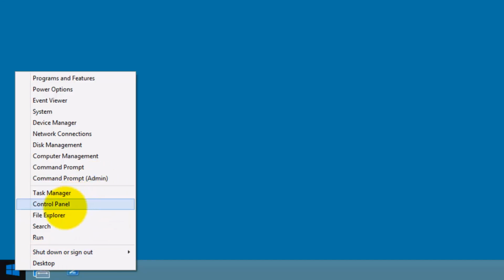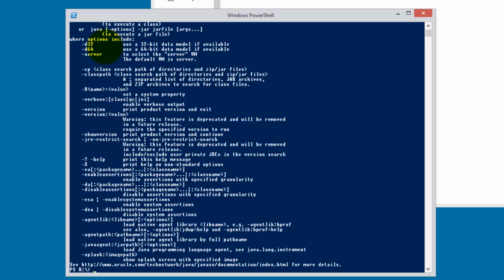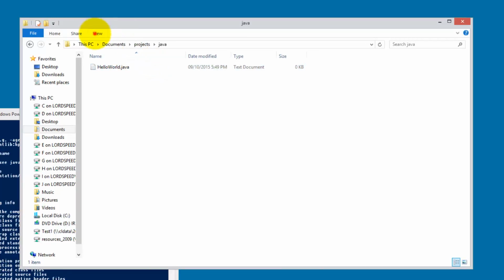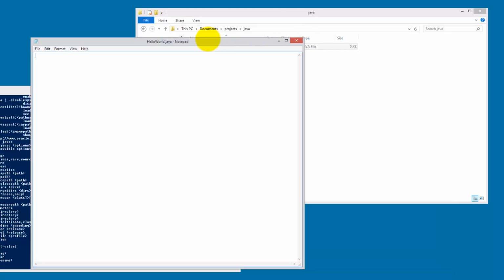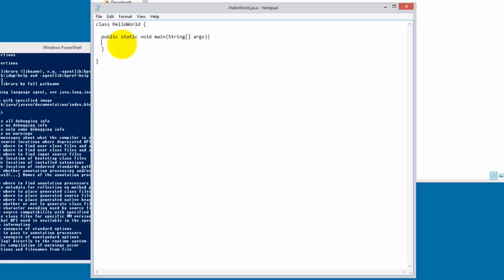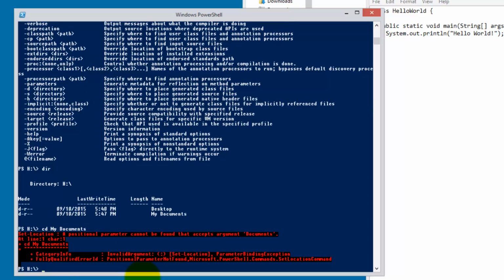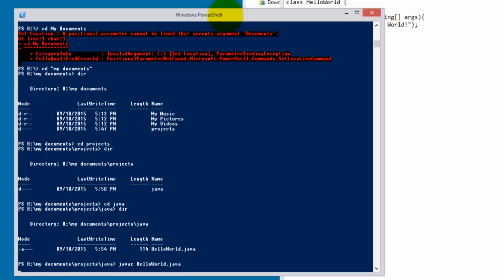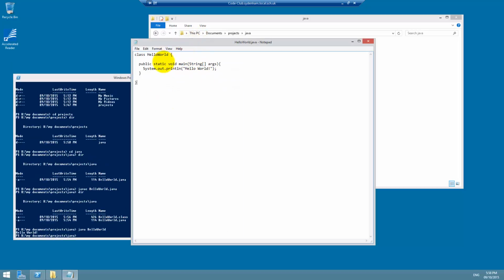Java Tutorial - 01 Introduction